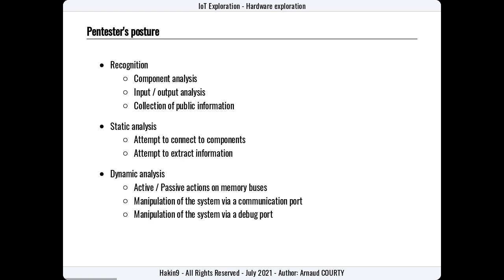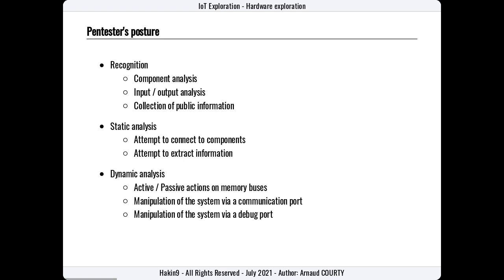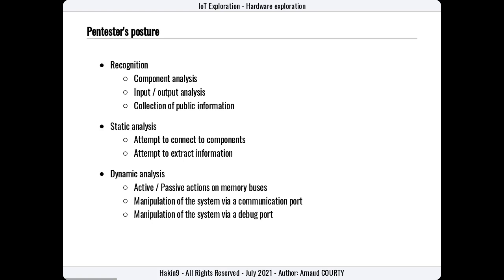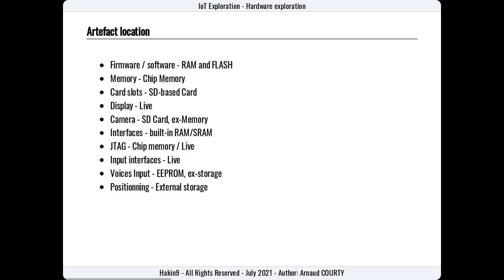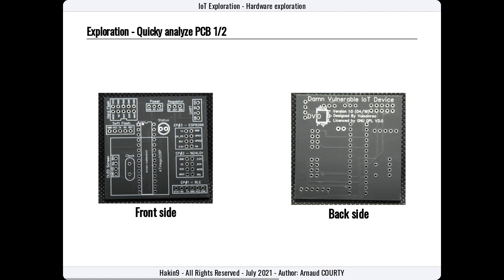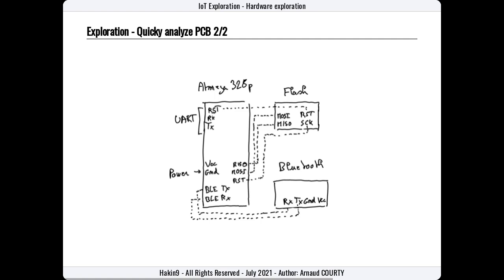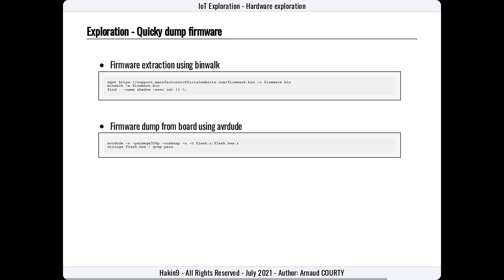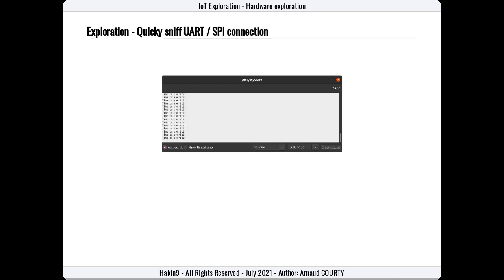Exploring Hardware | IoT Forensics Tutorial | eForensics Magazine